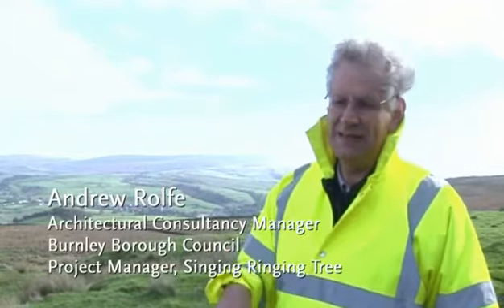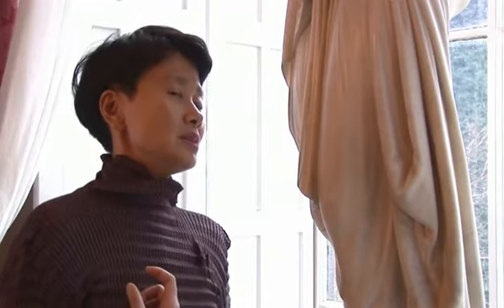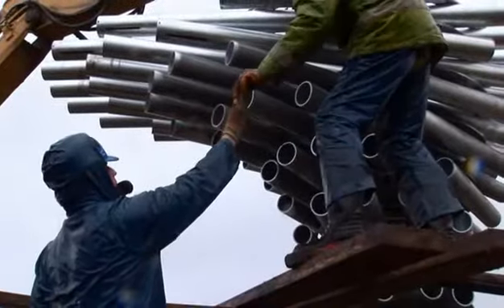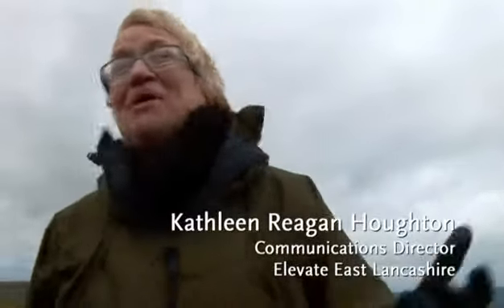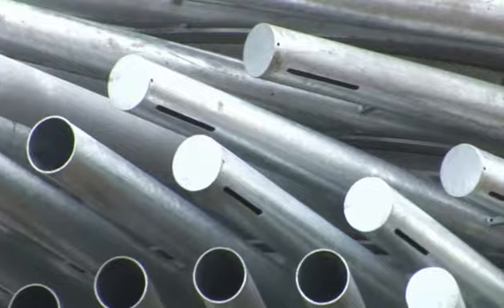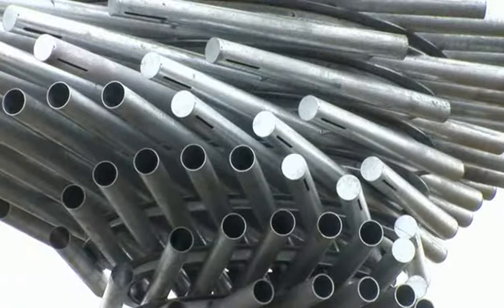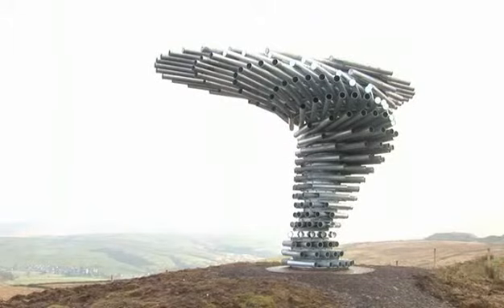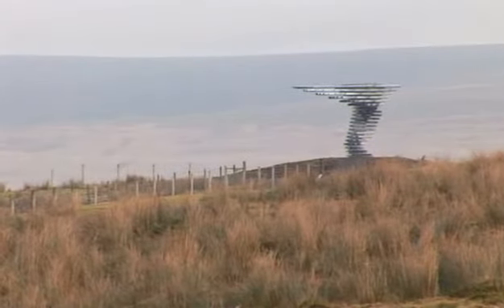Panopticons - Singing Ringing Tree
The Singing Ringing Tree is aptly named. A 3-meter-tall, wind-powered musical sculpture made of galvanized steel pipes, it stands high above the English town of Burnley. The pipes swirl to form the shape of a tree bent and blown by the wind, and produce an eerie, melodious hum as the constant wind on Crown Point drifts through and over them. The Singing Ringing Tree's pipes are used for both aesthetic qualities as well as for tuning, with their sound varied according to length and added narrow slits on the underside of specific pipes. The sound produced by these twisted metal trees covers several octaves and is said to be simultaneously discordant and melancholy, and intensely beautiful.

Completed in 2006, the Tree was designed by award-winning architects Mike Tonkin and Anna Liu. The site at Burnley was once that of a re-diffusion transmission station, complete with a run-down brick building and unused telegraph lines. The station was dismantled and the lines cut down to be recycled, to make way for the Tree that was to stand out against the stark, rolling landscape of the Pennines.

In 2007, the sculpture won the National Award of the Royal Institute of British Architects (RIBA) for architectural excellence.